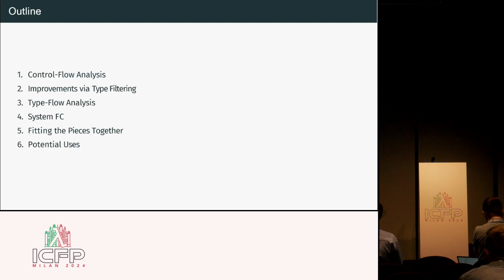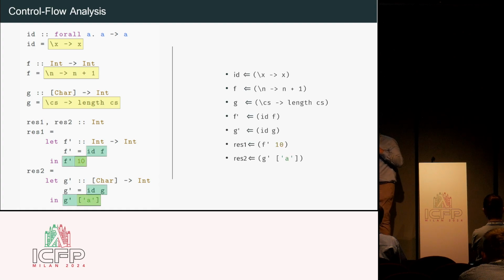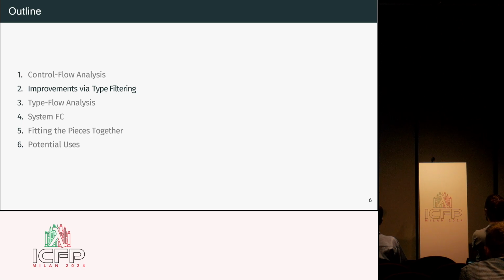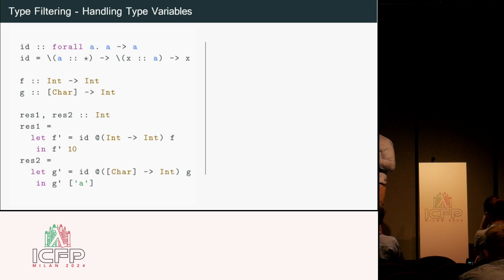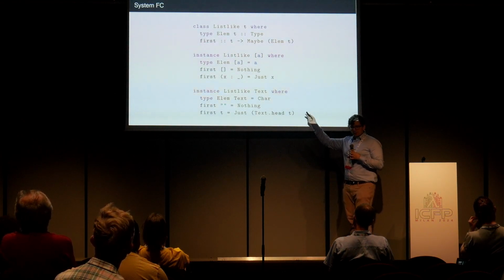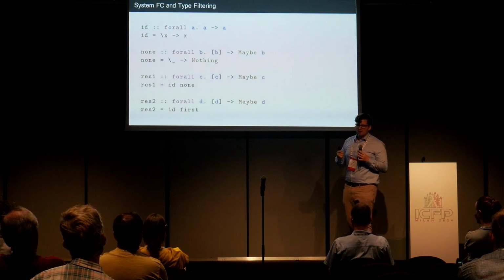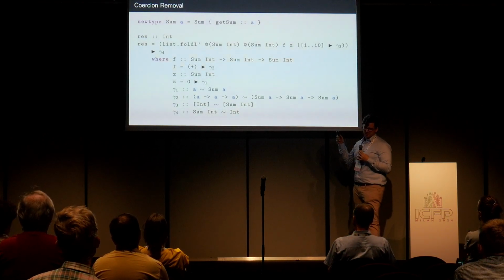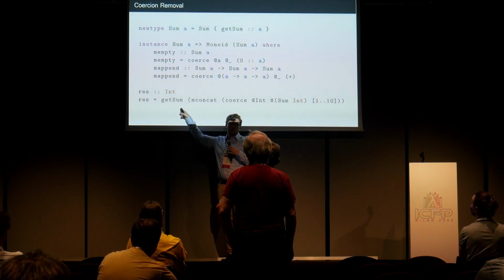[TyDe24] A Type- And Control- Flow Analysis for System FC (Extended Abstract)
A Type- And Control- Flow Analysis for System FC (Extended Abstract) (Video, TyDe 2024)
Skye Soss, and John Reppy
(University of Chicago; University of Chicago, USA)

Abstract: This paper introduces a higher-order control flow analysis for System FC, a language used as a compilation target for high-level languages such as Haskell. We extend existing analysis strategies to support FC’s type equalities and witnesses, thus broadening the applicability of type- and flow-analyses. Source languages with generalized algebraic datatypes, typeclasses with associated types, and functional dependencies can now be analyzed with higher precision than by previous monovariant analyses.